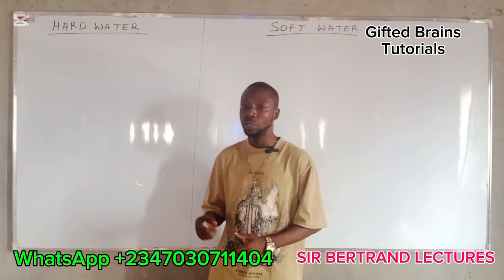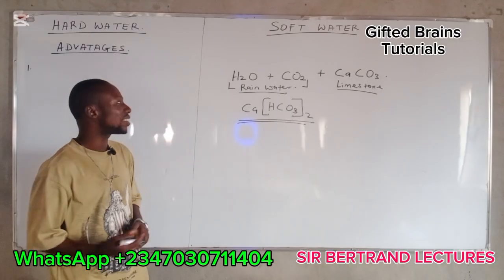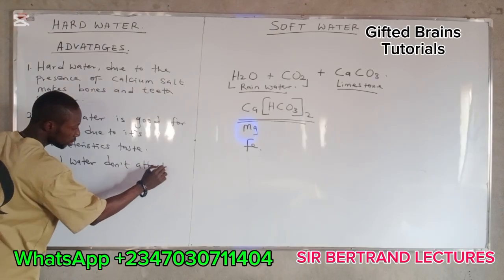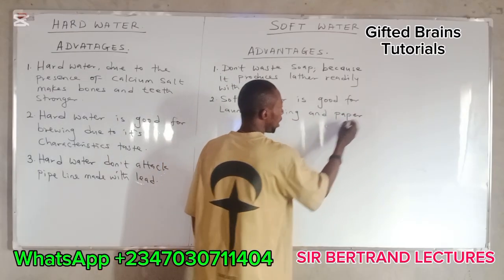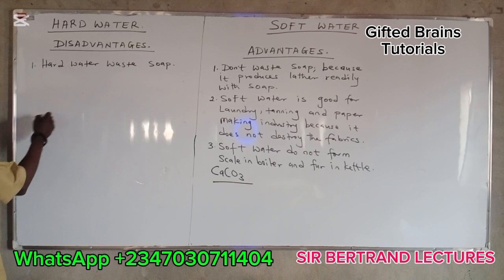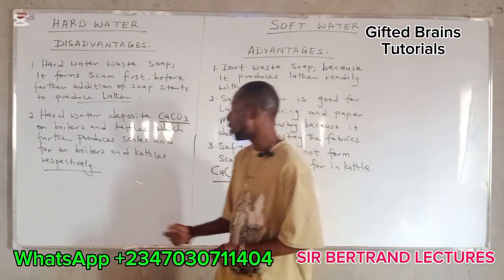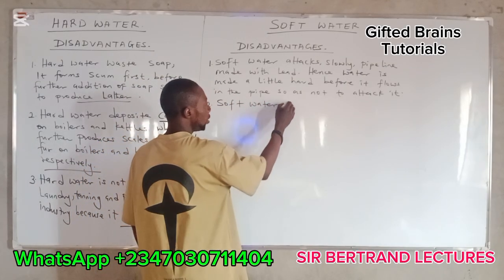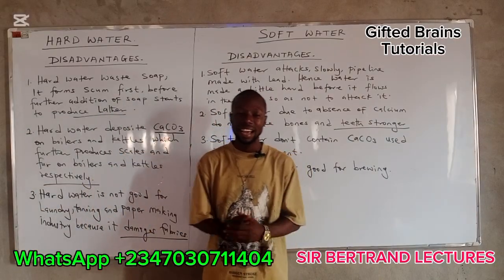Advantages and Disadvantages of Hard water and Soft water